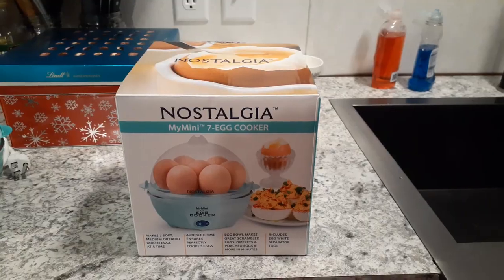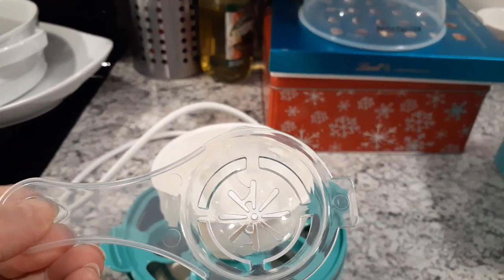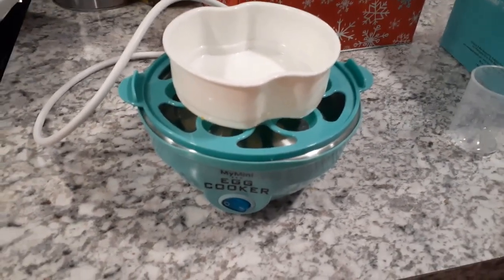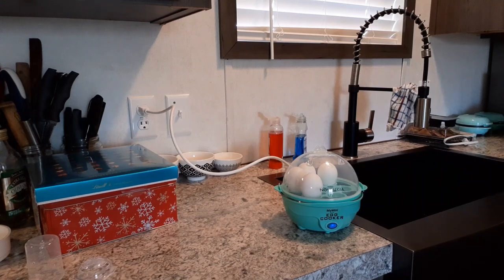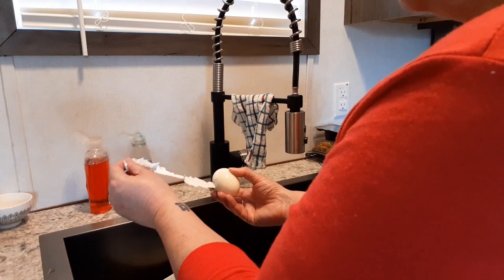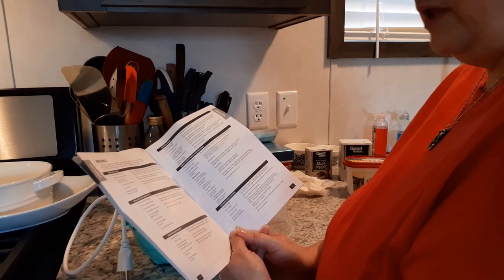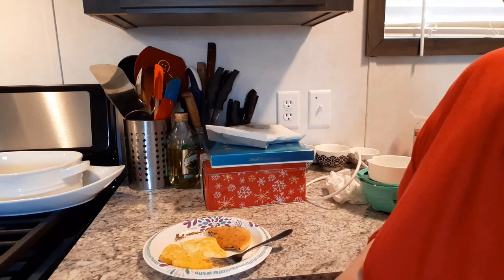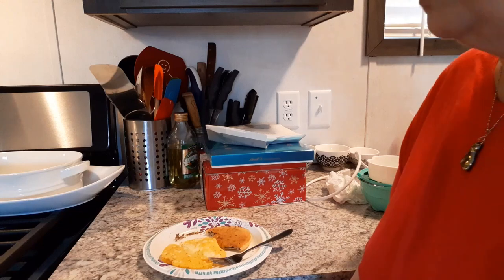Nostalgia MyMini 7-Egg Cooker Review - Let's Hard Boil Some Eggs!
My wonderful husband bought me some cute, mini kitchen gadgets for Christmas and this is one of them: the Nostalgia MyMini 7-Egg Cooker. According to the box, this thing will soft, medium or hard boil 7 eggs, make poached eggs, omelets or scrambled eggs, steam veggies, make pot stickers or Dim Sum! But...does it ACTUALLY work???

Watch my video and let's find out together!

This egg cooker was purchased at Walmart. He got it on sale, but they do have them at full price on the website, if you want to pick one up and your local Walmart does not have them. Here is the link: